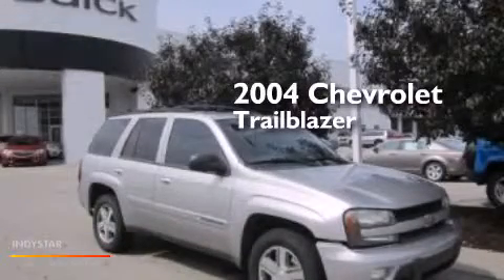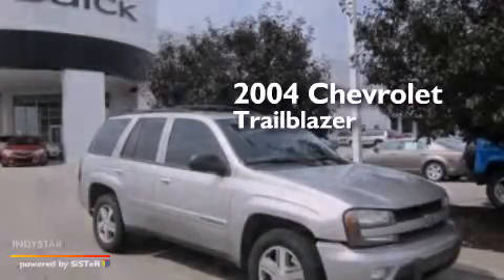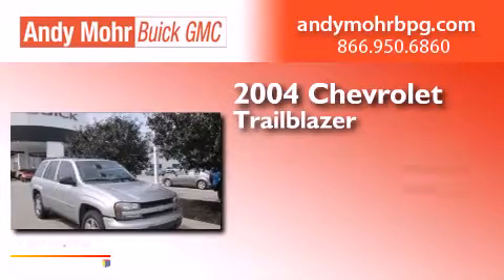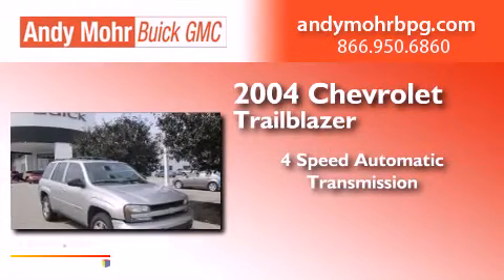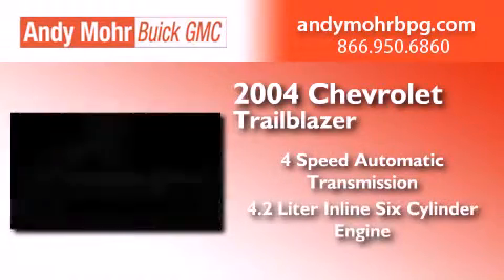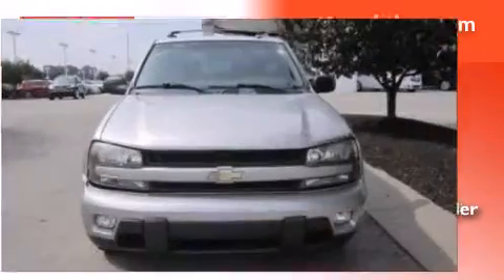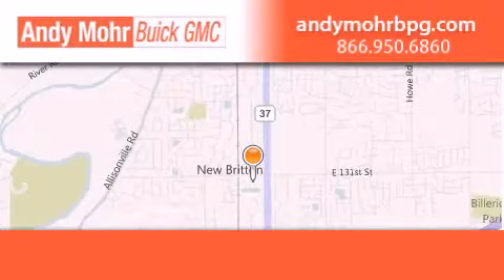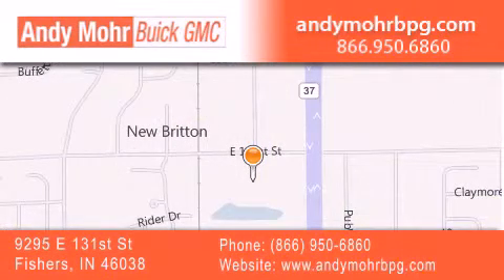2004 Chevrolet TrailBlazer Fishers IN 46038 G5022C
We've been honored to serve the Fishers IN area , we promise that your experience at our dealership will exceed your expectations ! Year : 2004 Make : Chevrolet Model : TrailBlazer Engine : 4.2L I6 24V MPFI DOHC Trans . : 4-Speed Automatic Exterior : Silver Miles : 150,954 Stock : G5022C Andy Mohr Buick GMC 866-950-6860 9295 E. 131st Street Fishers , IN 46038